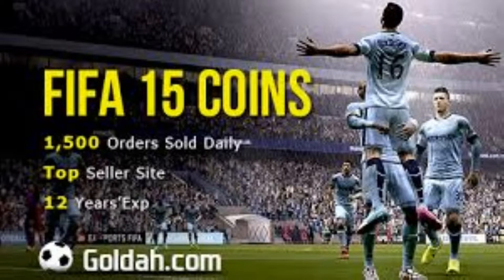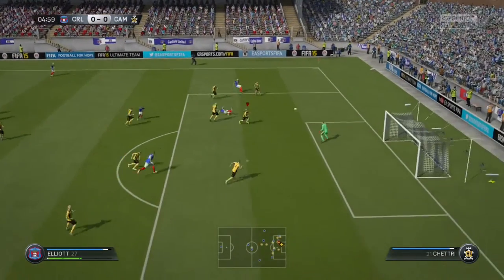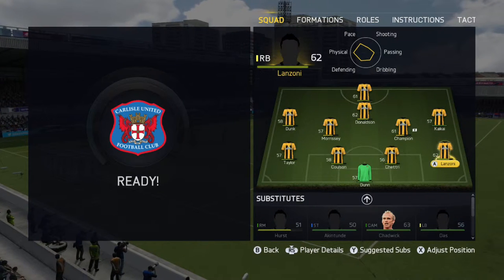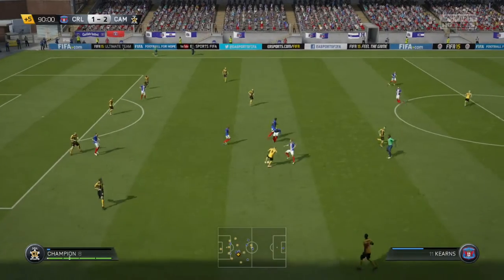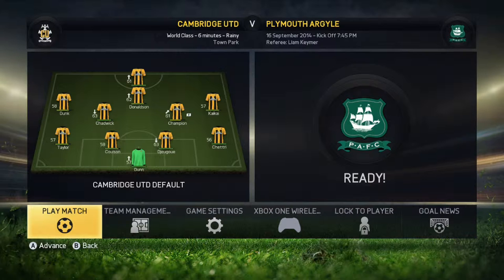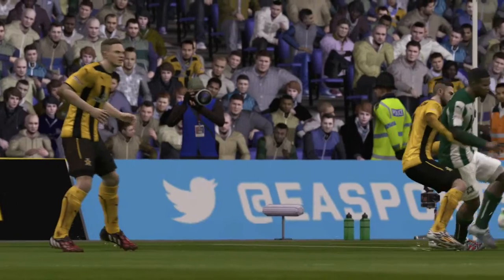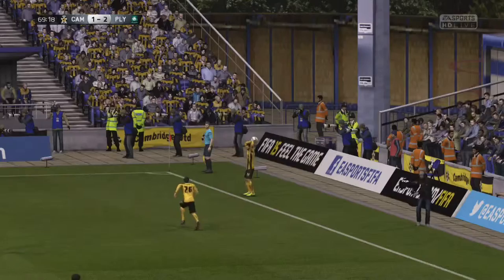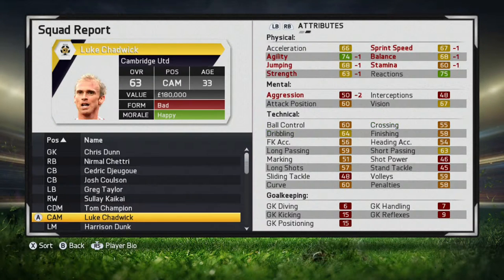Cambridge United Career Mode ep.6 Can we win 2 more games??